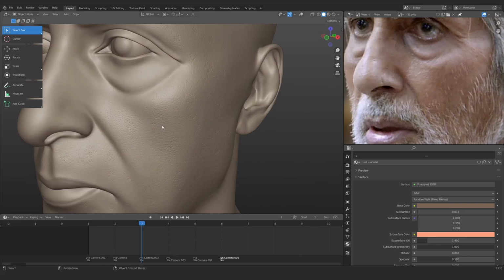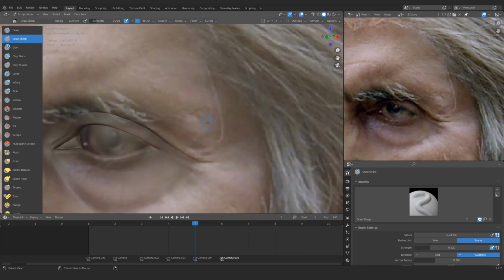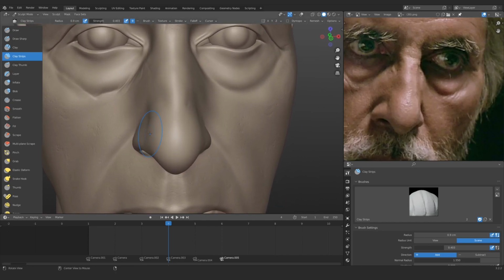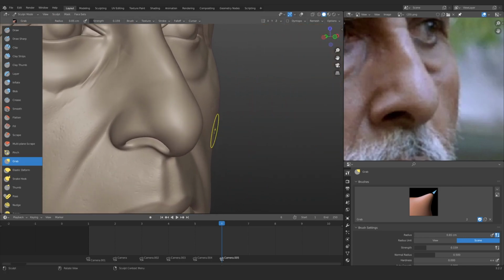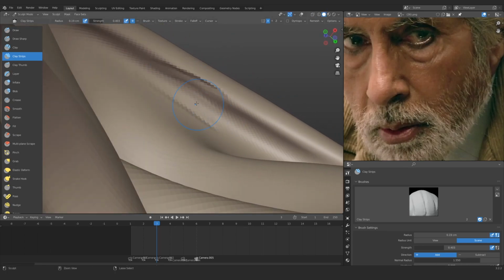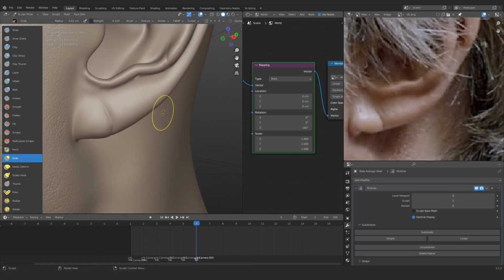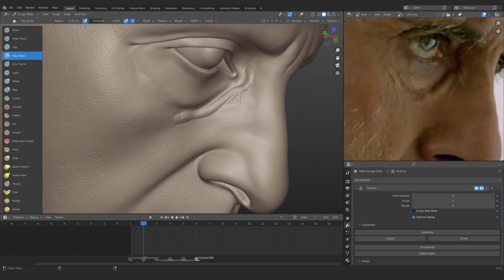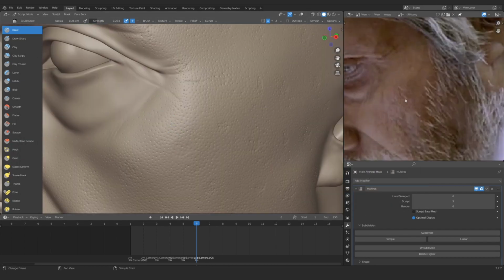Likeness Portrait Creation in Blender Part - 10 (Symmetry breakup)